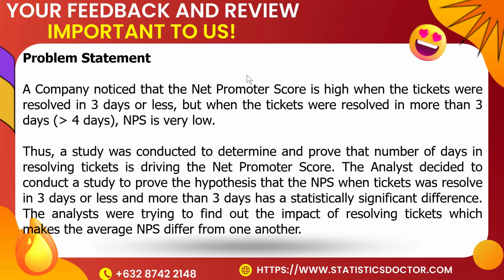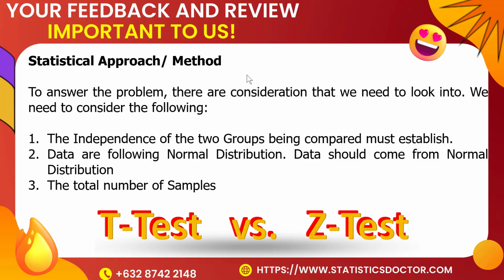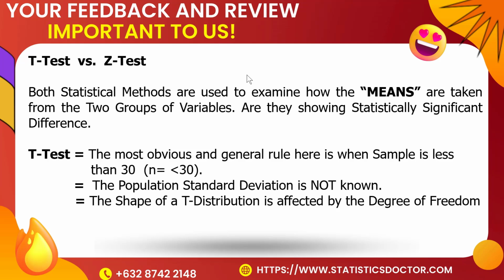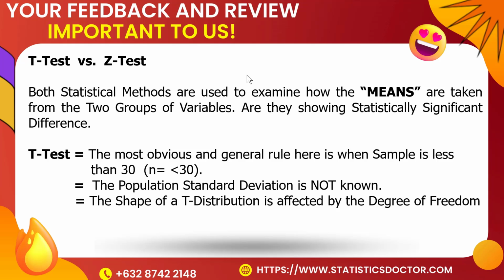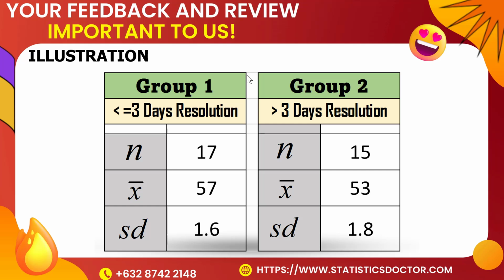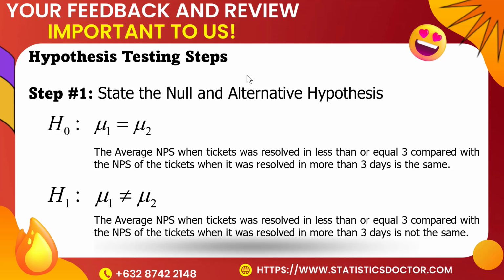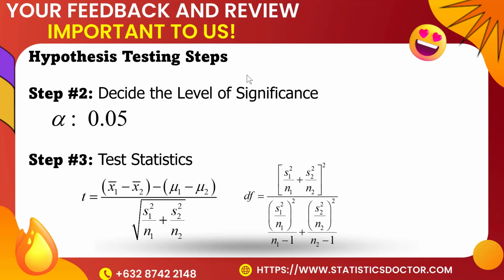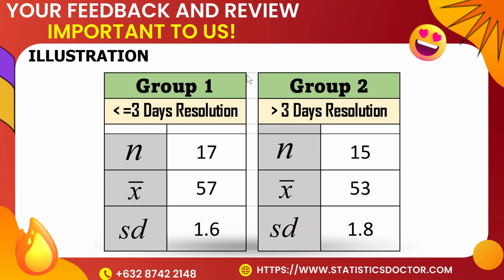Statistical Method in Testing the Hypothesis that the MEANS of two Independent Groups is Different